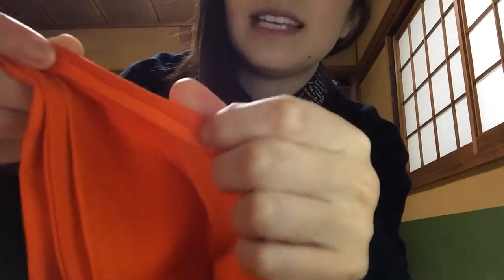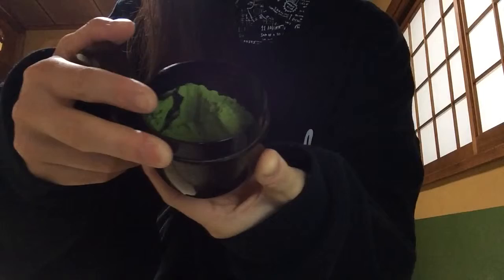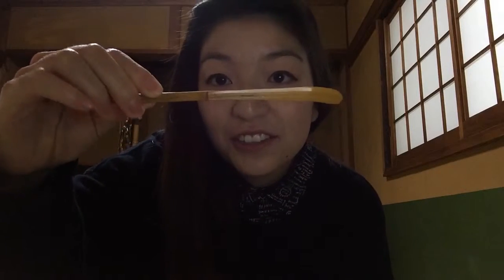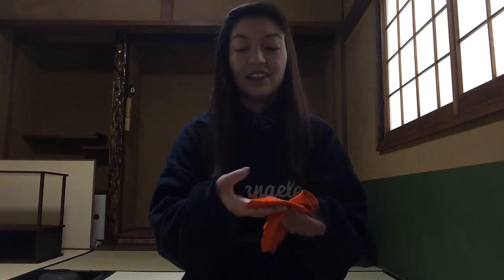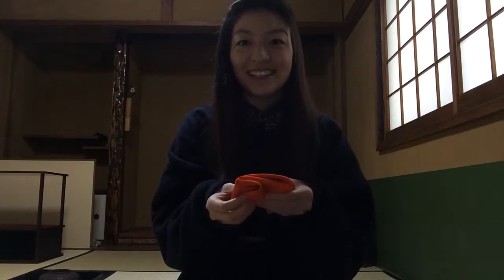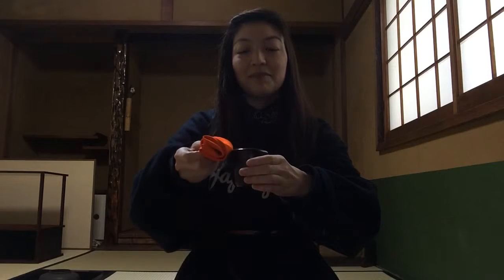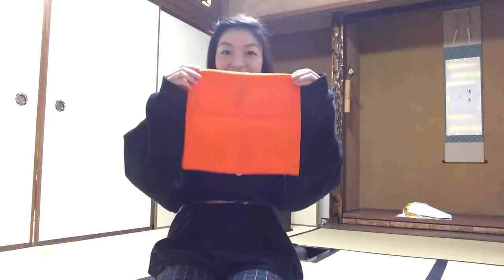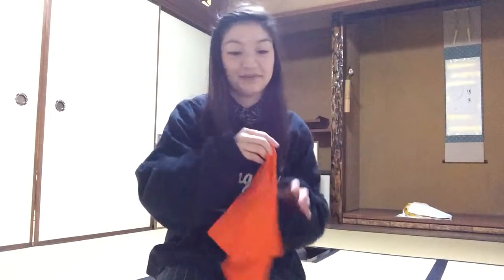EdTech 541 Video #1: Applied Multimedia in Education